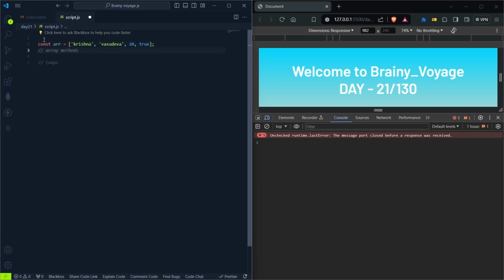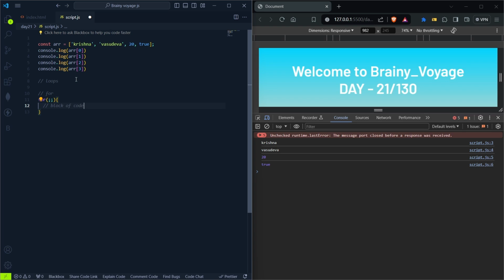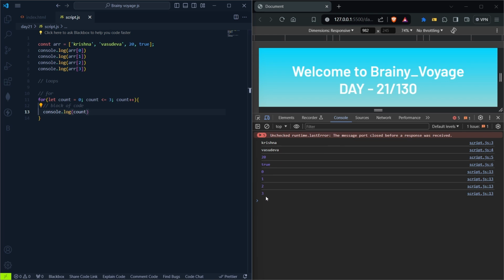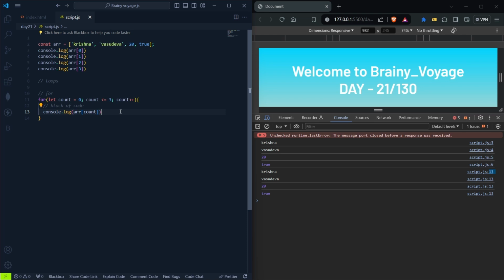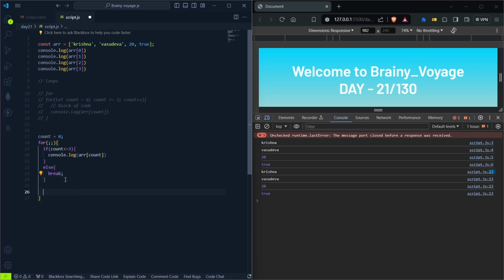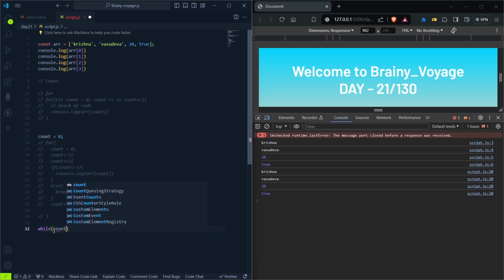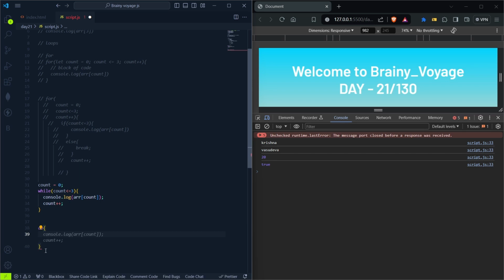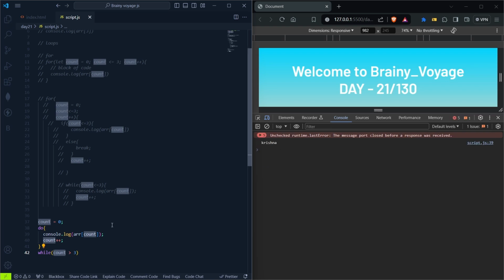Loops in JavaScript | ( Day - 21/130 )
In this video we covered the topic that is related to loops.
If you have any kind of questions you can join our WhatsApp group and ask the questions there or you can also use the comments section.

We help you gain the knowledge related to JavaScript from very basic scratch to the the advance level.

We are sharing the daily useful resources and placement materials in our WhatsApp cannel and also in the Instagram page you can access them with the following link.